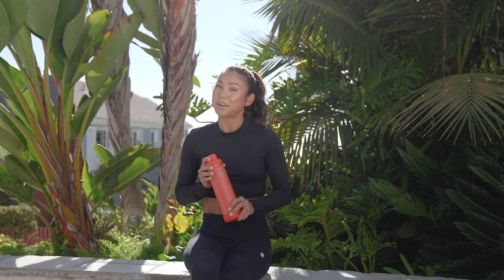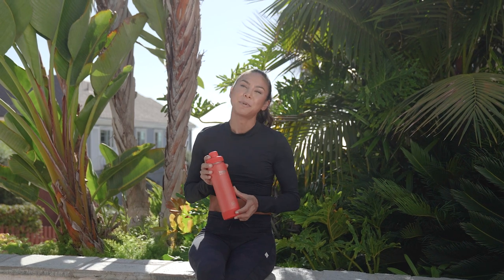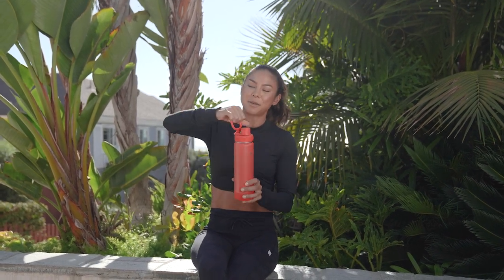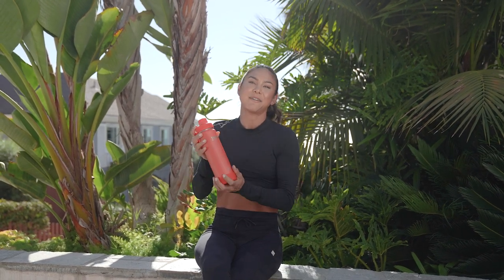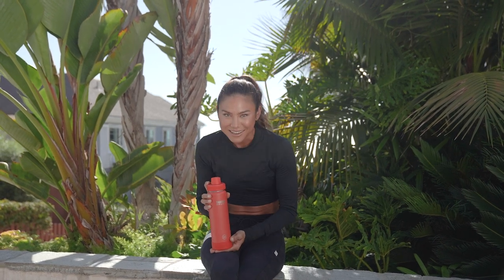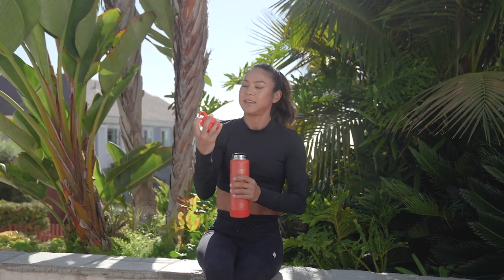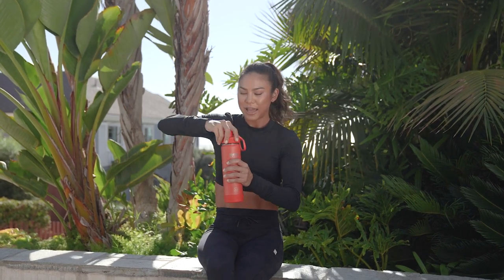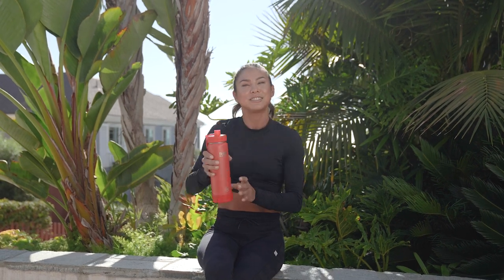Sport Water Bottle Review - Takeya Trainer Stef Corgel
Trust us, you NEED the ice blocker lid of our Sport Water Bottle because of our game-changing guaranteed 26+ hour chill. Triple insulation for the COLDEST water to keep you hydrated and at your peak performance sip after sip. With 4 sizes and 5 colors, our Sport Collection is exclusively available on our